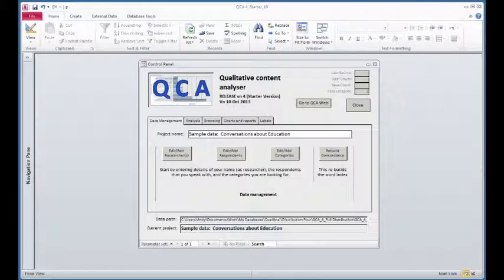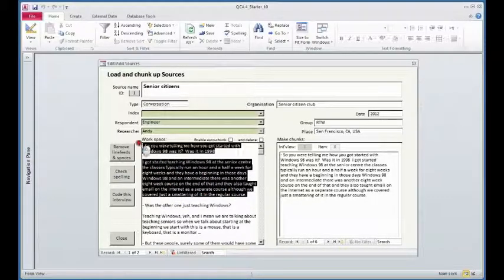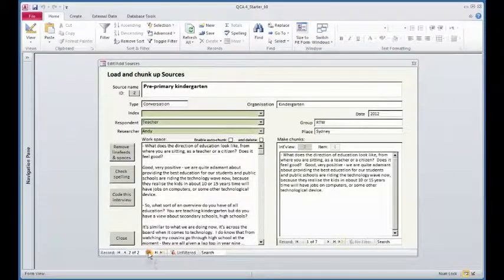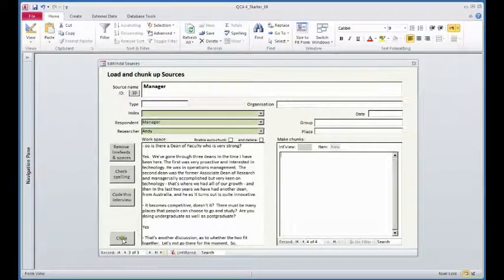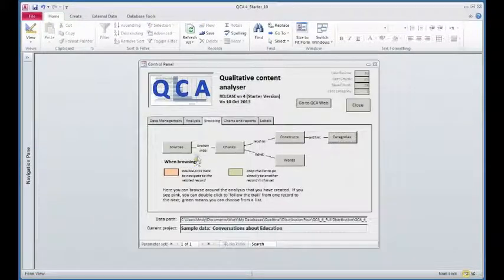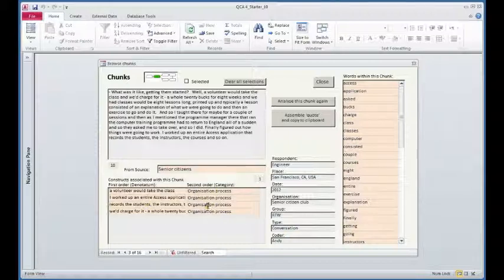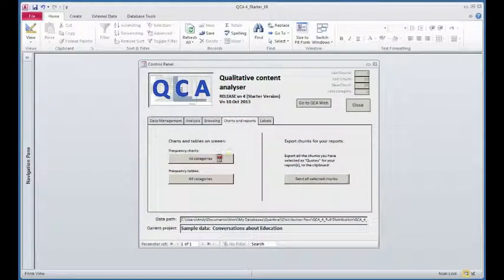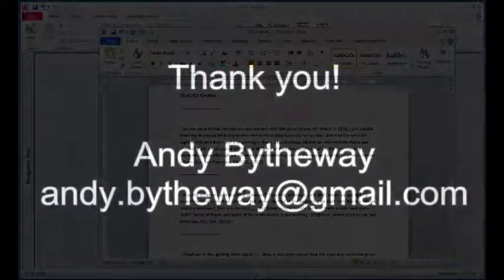Getting a grips of qualitative data by Andy Bytheway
Technology slam session at the 3rd Teaching and Learning with Technology Day at CPUT on the 6th of November 2013.